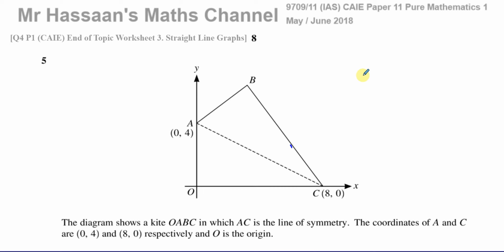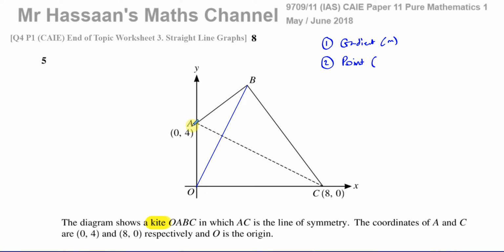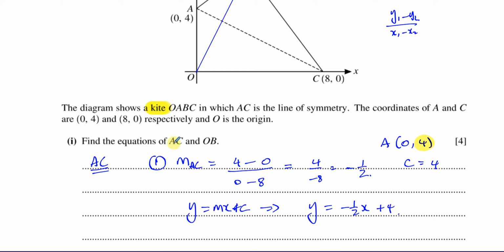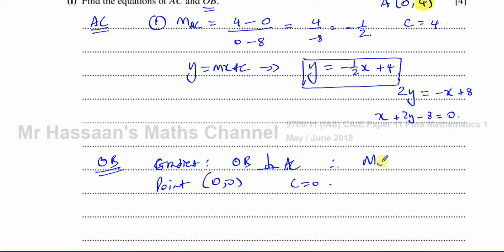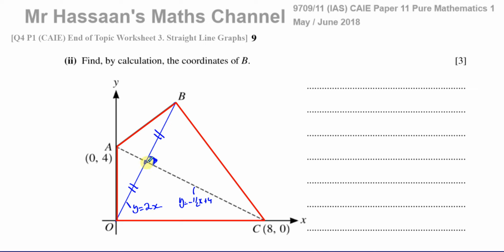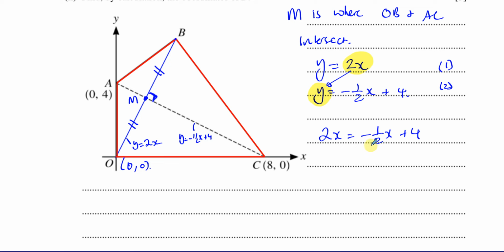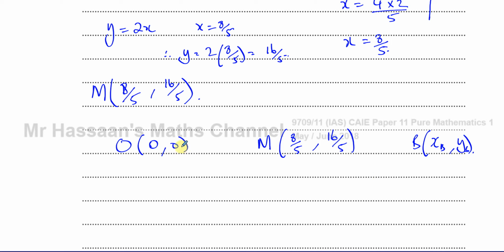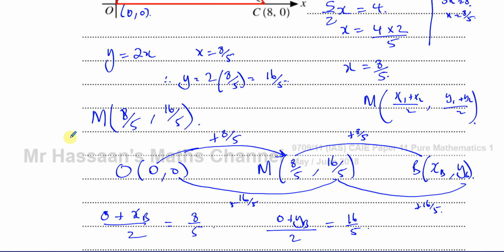[4] CAIE, 9709/11/M/J/18, Pure Maths1 , Paper 11, Q5, Straight Line Graphs, Properties of Kites